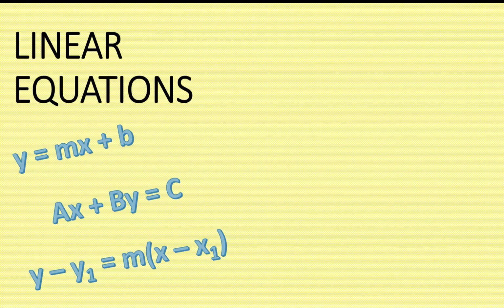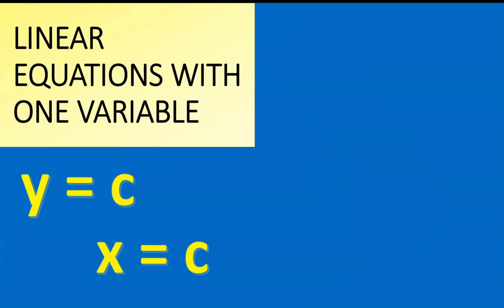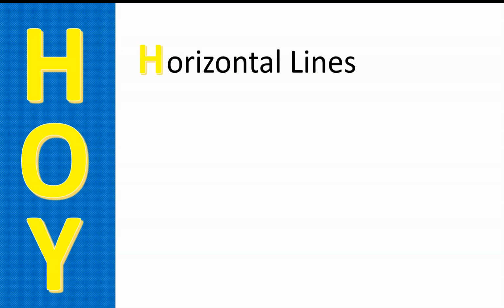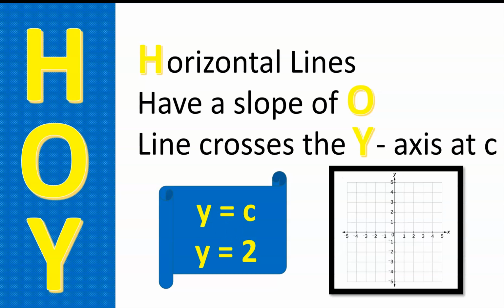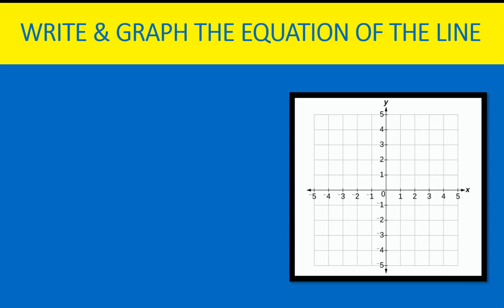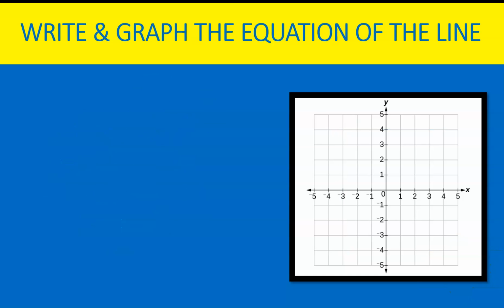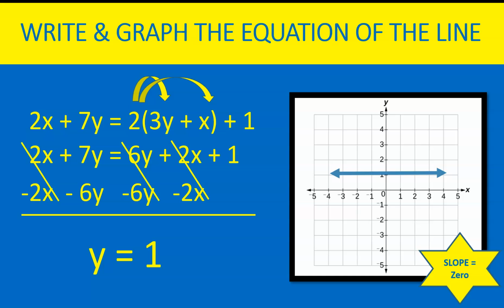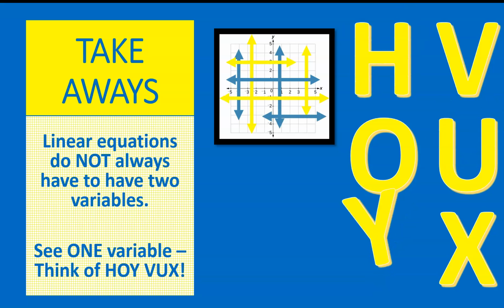Horizontal And Vertical Lines Using HOY VUX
Watch how I teach you a technique that will help you see how to identify and graph horizontal and vertical lines. These are linear equations that will only have one variable.